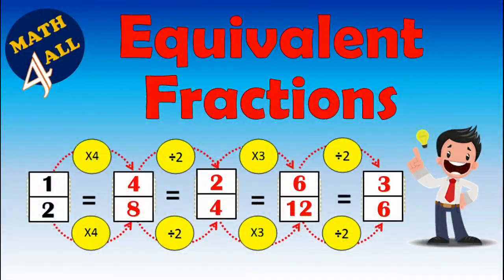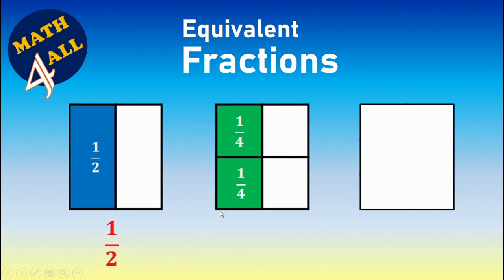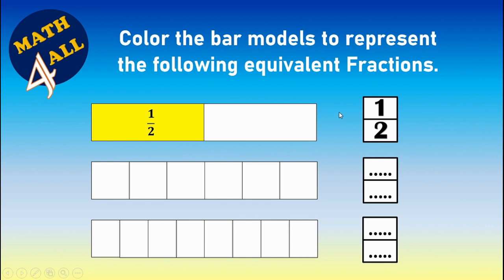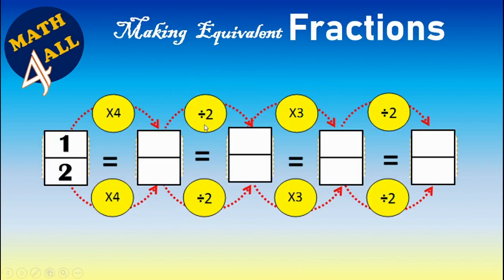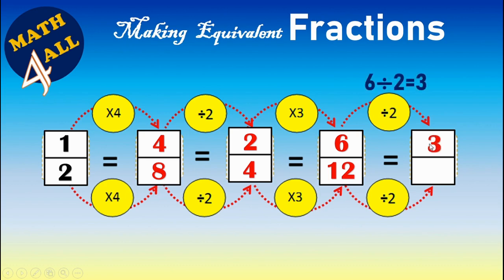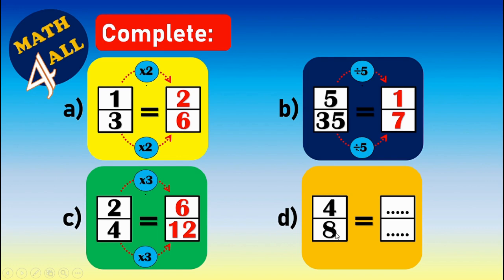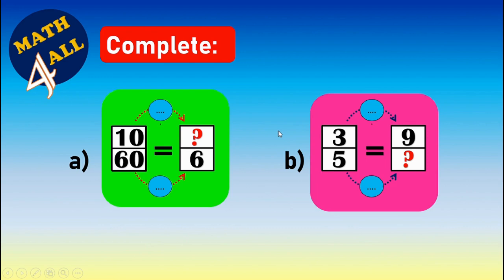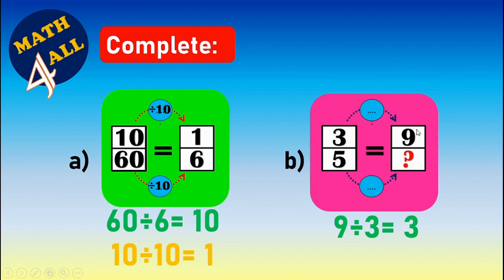Equivalent Fractions - Math4all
Students will understand the meaning of the equivalent fractions. 🔰

Students will learn how to make equivalent fractions.

Students will be able to complete missing numerators and denominators in equivalent fractions.

Identify and create equivalent fractions using various methods.